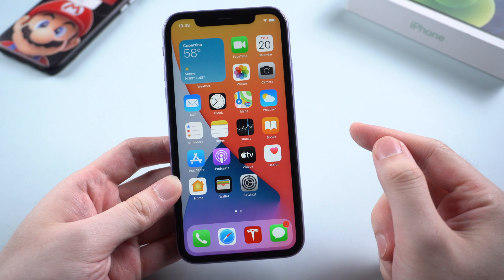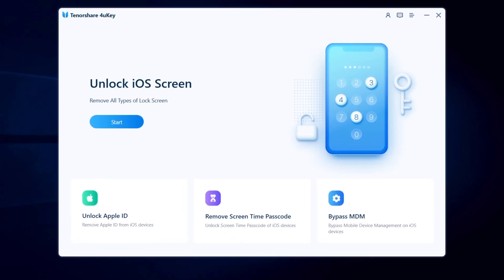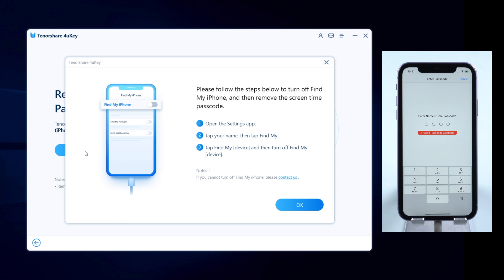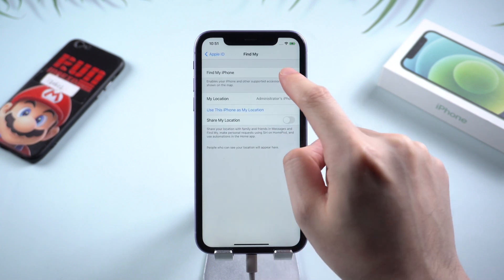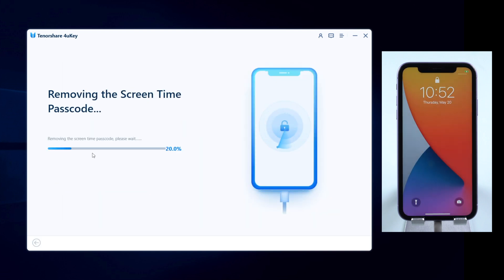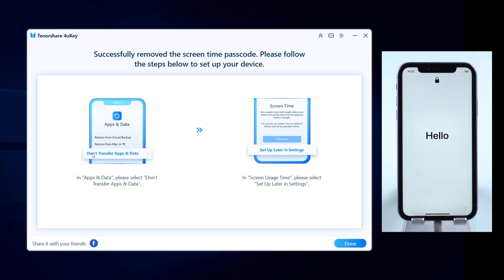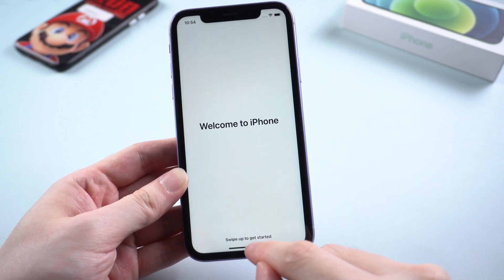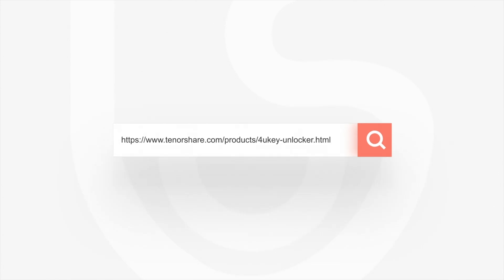4uKey Guide : How to Remove Screen Time Passcode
4uKey v3.0.0 is released! Brand new UI, easy than ever experience.

⚠Important notice:
2. 4uKey will erase all content and settings from the device just like iTunes.
3. You can restore your device from a backup after the unlocking if you have backups stored in iCloud or your computer.
4. 4uKey is unable to obtain access to credentials, compromise personal data or cause serious harm to others. Do not try to violate YouTube community guidelines.